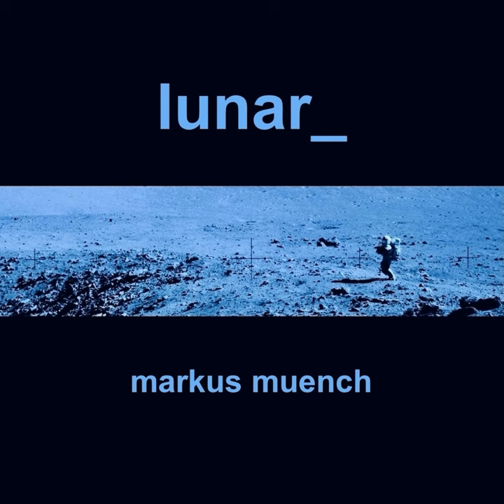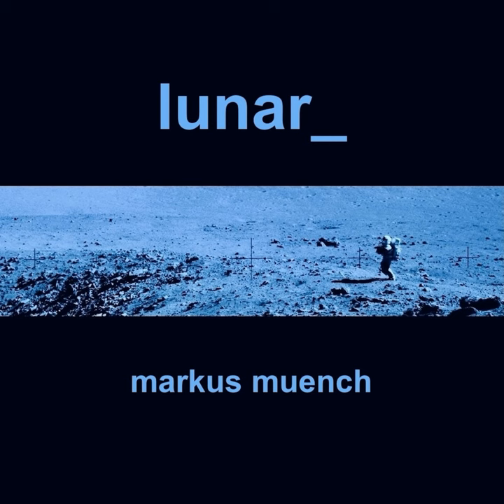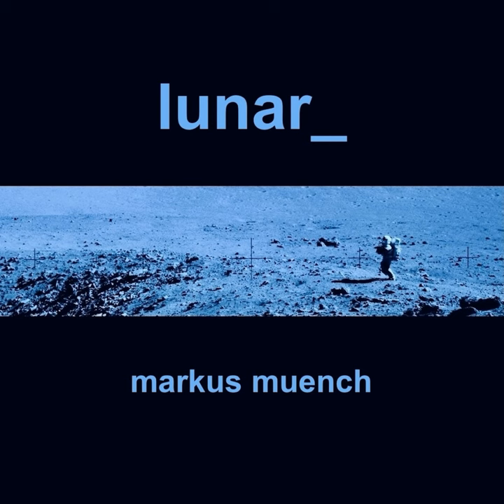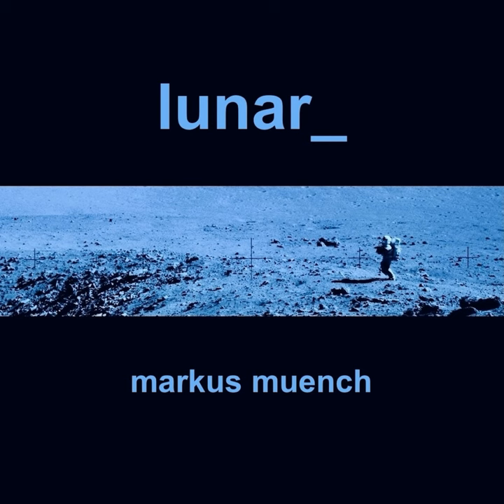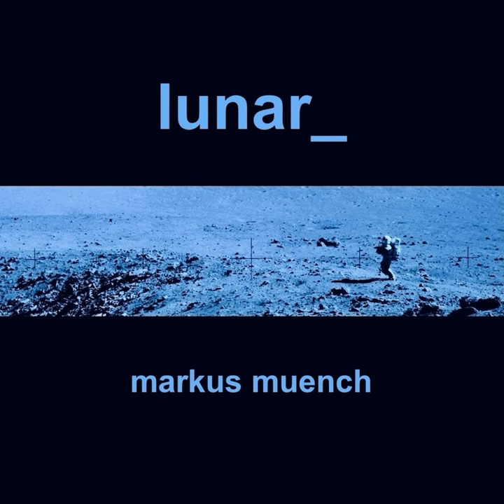Samples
Samples · Markus Muench

Lunar_